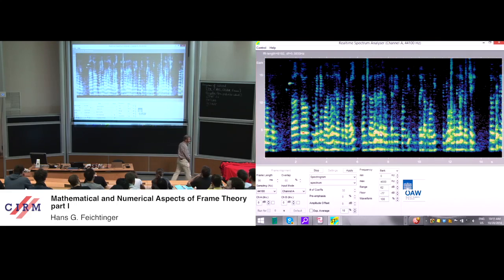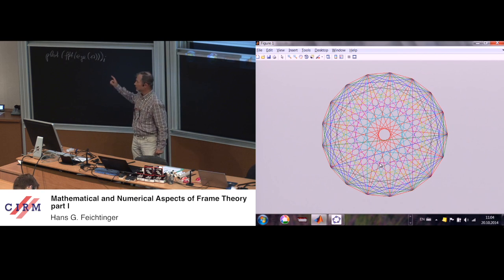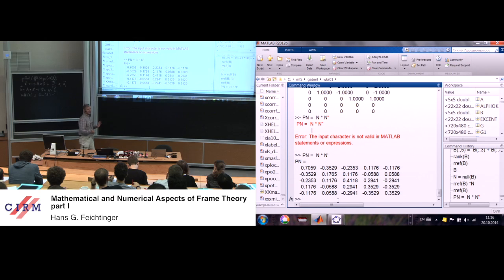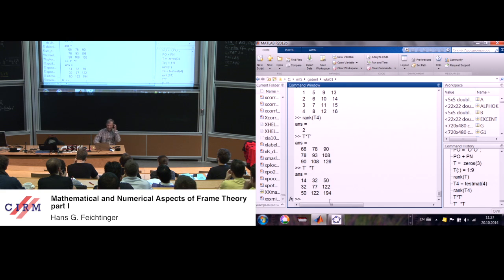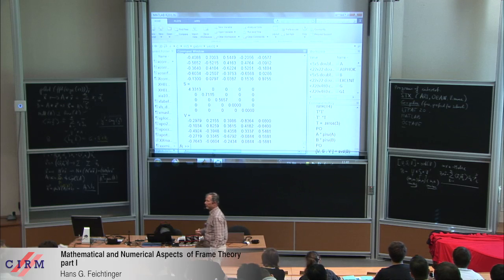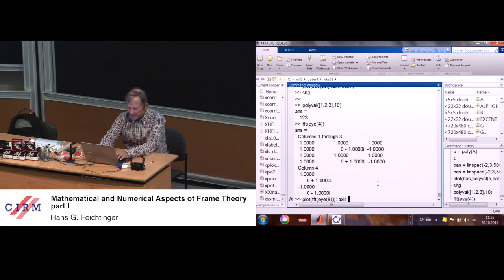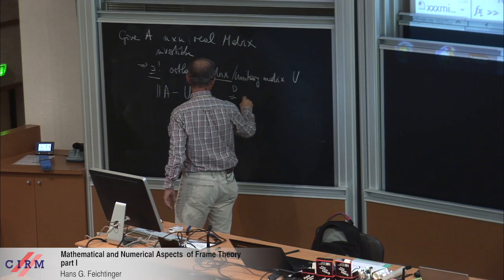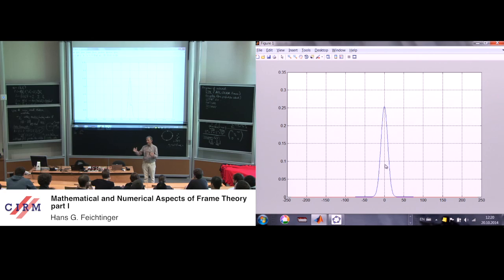Hans G. Feichtinger: Mathematical and numerical aspects of frame theory - Part 1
Motivated by the spectrogram (or short-time Fourier transform) basic principles of linear algebra are explained, preparing for the more general case of Gabor frames in time-frequency analysis. The importance of the singular value decomposition and the four spaces associated with a matrix is pointed out, and based on this the pseudo-inverse (leading later to the dual Gabor frame) and the Loewdin (symmetric) orthogonalization are explained.

Recording during the thematic meeting: "Computational harmonic analysis - with applications to signal and image processing" the October 20, 2014 at the Centre International de Rencontres Mathématiques (Marseille, France)